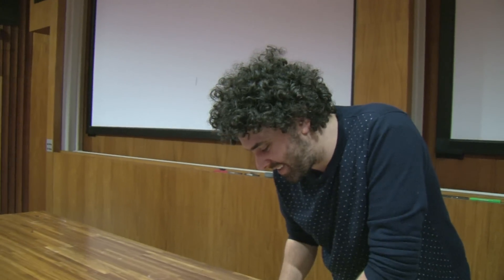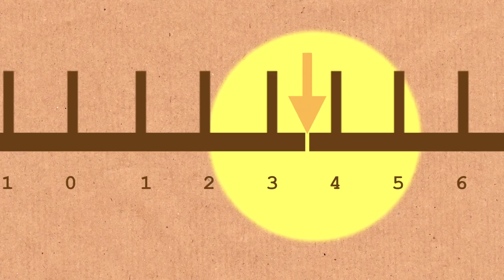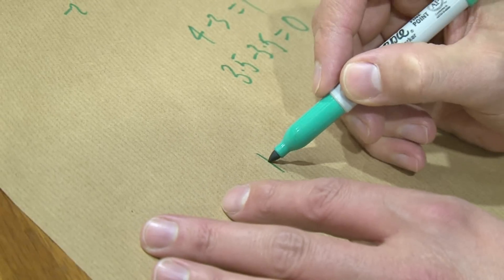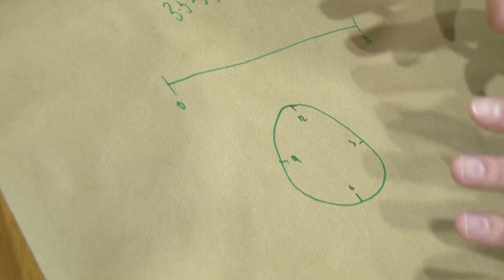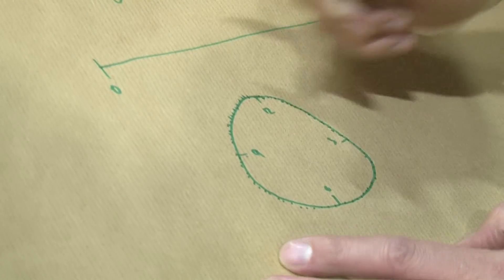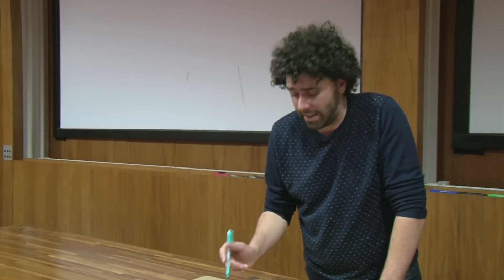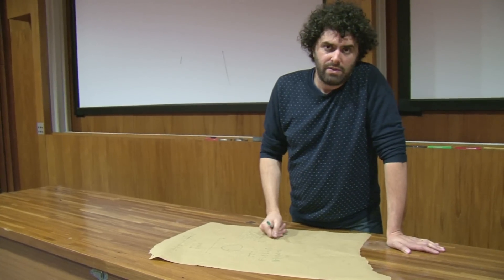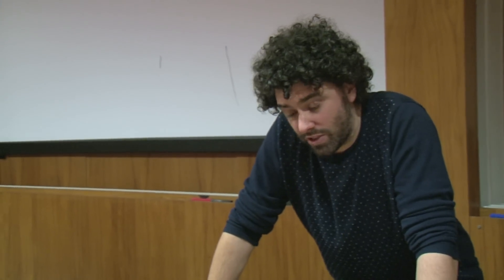Point about Points - Numberphile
More links & stuff in full description below ↓↓↓

This video features Simon Pampena, Australia's numeracy ambassador.

Ilustration by Pete McPartlan